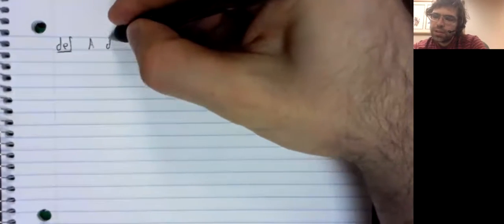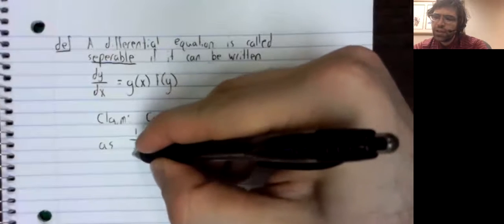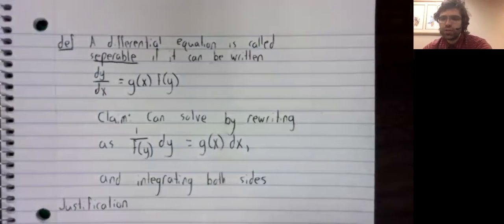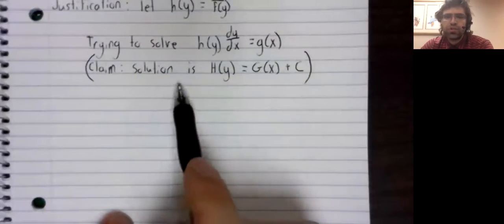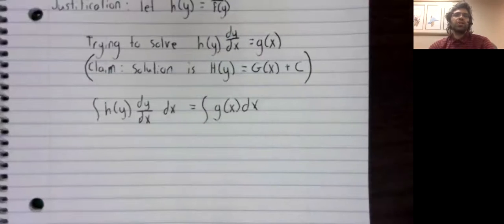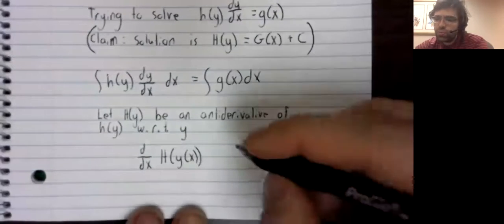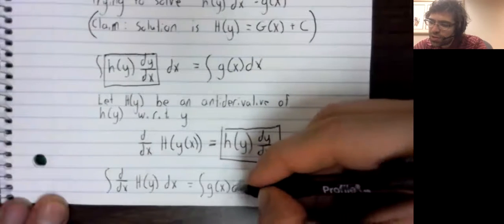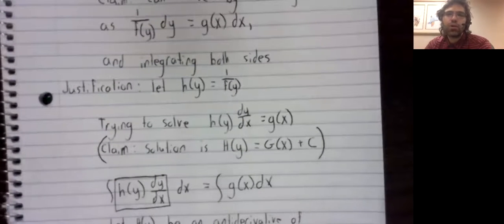DE Seperation justification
Why does separation of variables work?